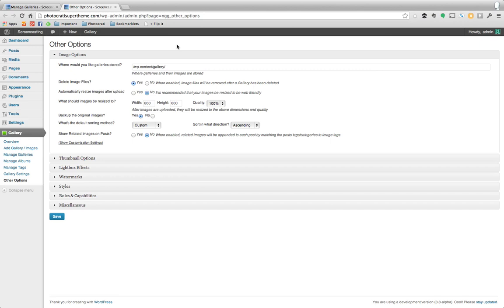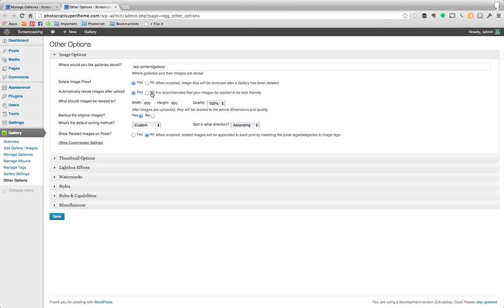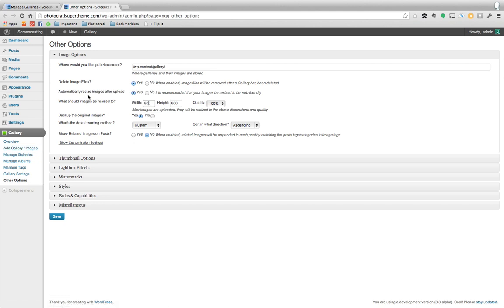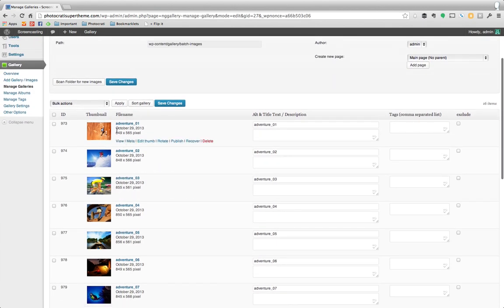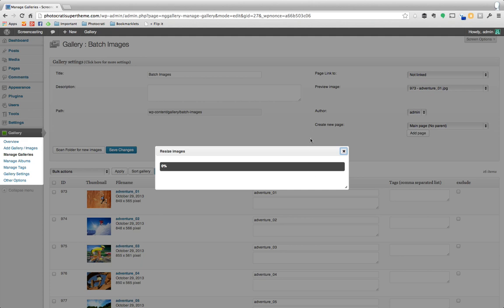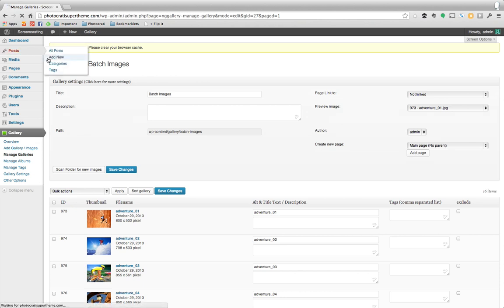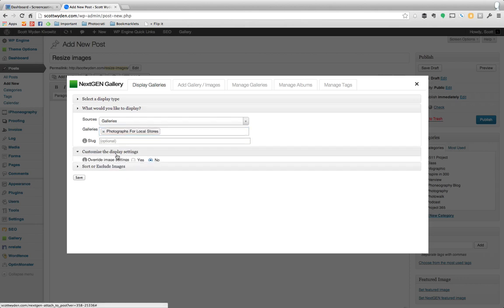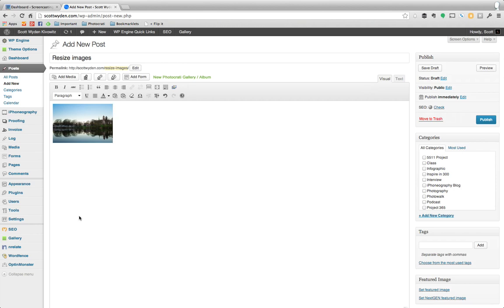Resizing Images in NextGEN Gallery